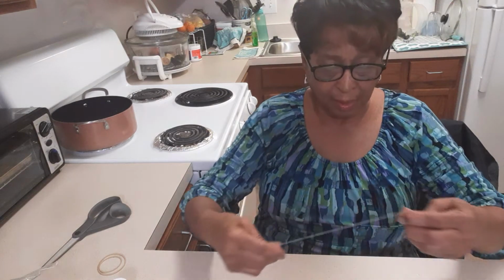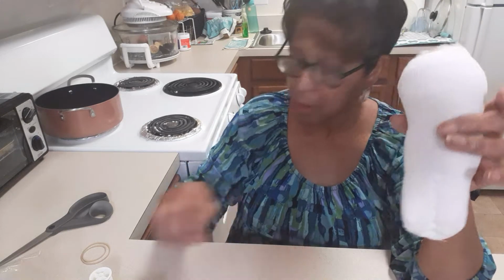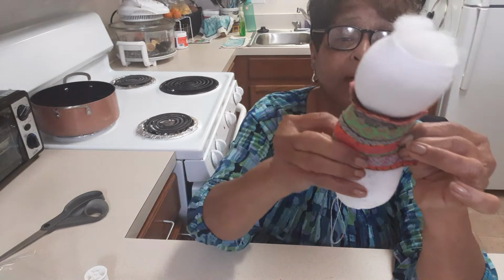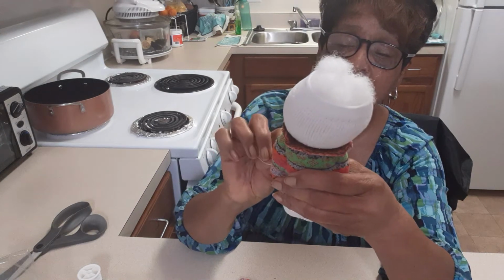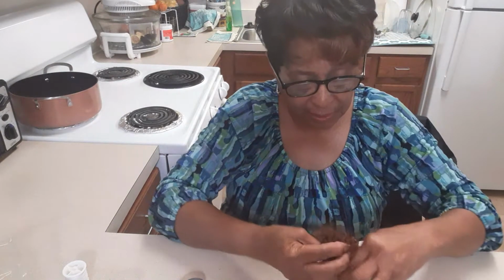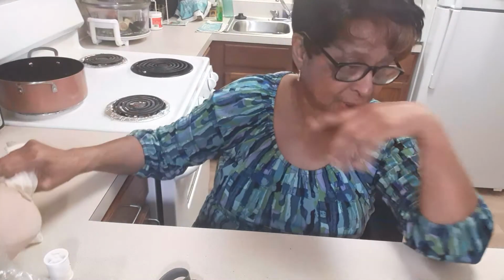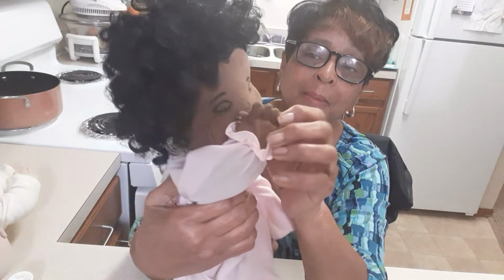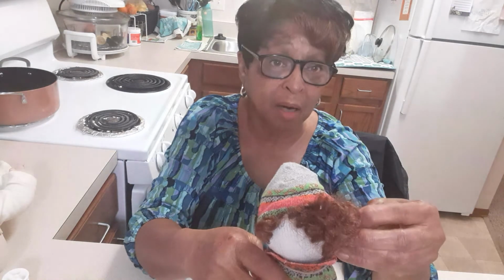Holistic Guardian SHARE YOUR TALENT pt 2